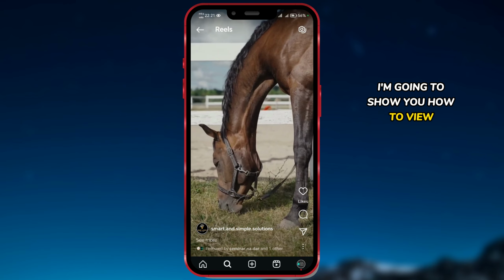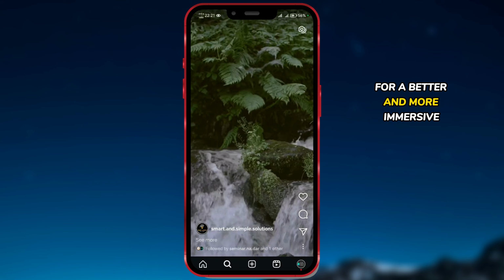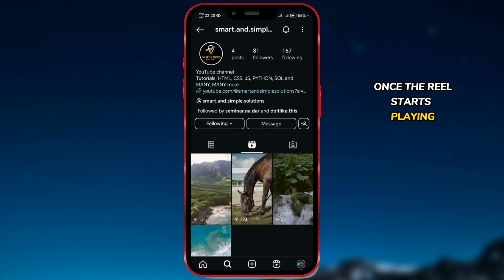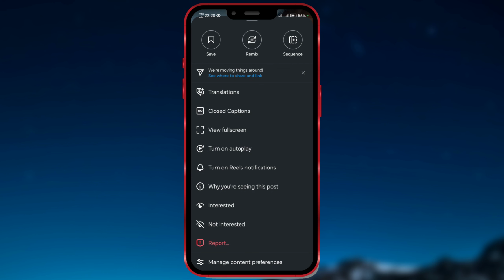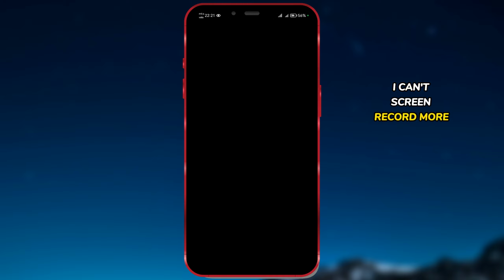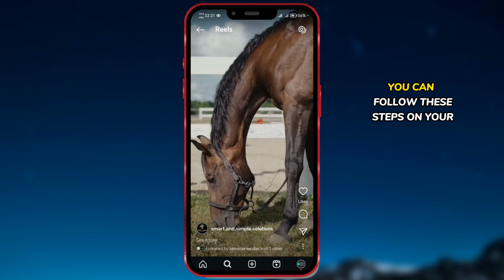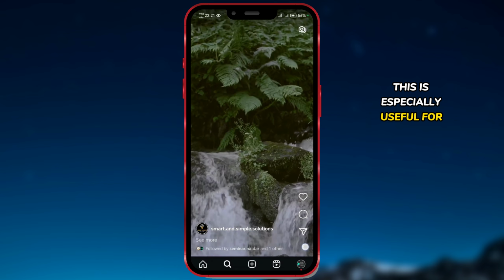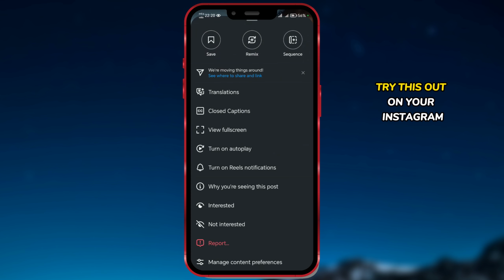How to View Instagram Reels in Full Screen | NEW FEATURE!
How do I watch Instagram Reels in full screen?
Why don’t I have the full-screen Reels feature yet?

Instagram has introduced a new update that lets you watch Reels in full-screen mode for a more immersive experience. No more distractions—just a complete, edge-to-edge view of your favorite videos!

In this video, we’ll show you how to enable full-screen Reels on Instagram, so you can enjoy content the way it was meant to be seen. Try it out and let us know what you think!